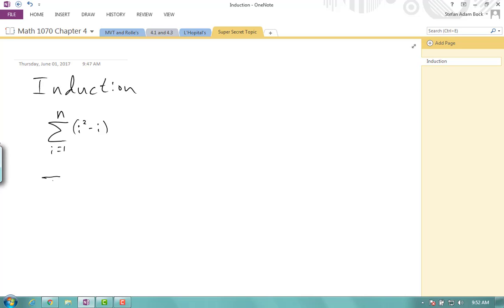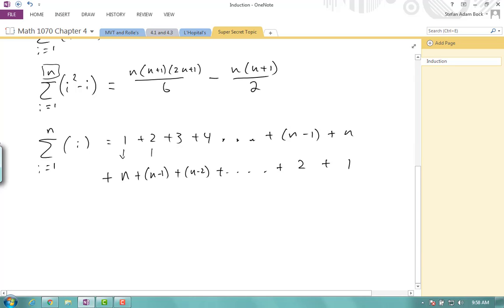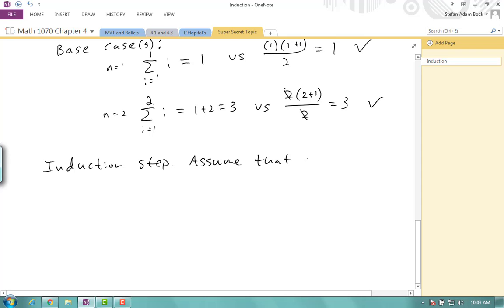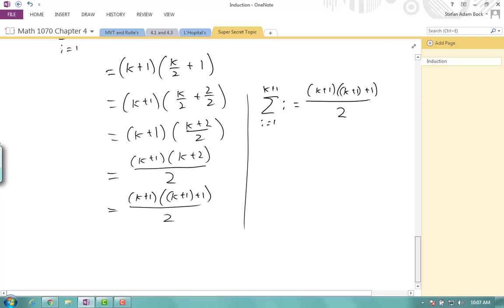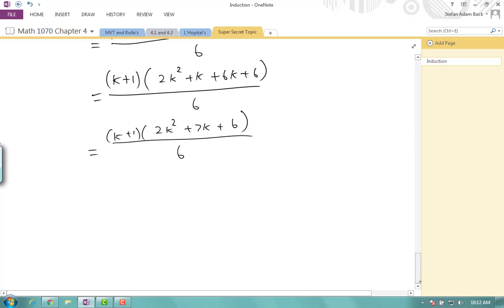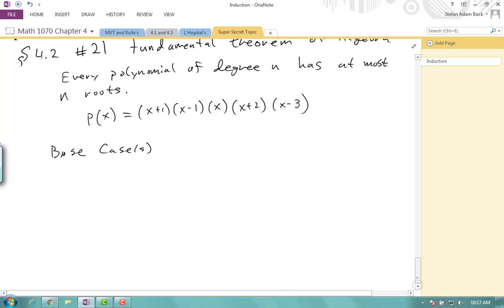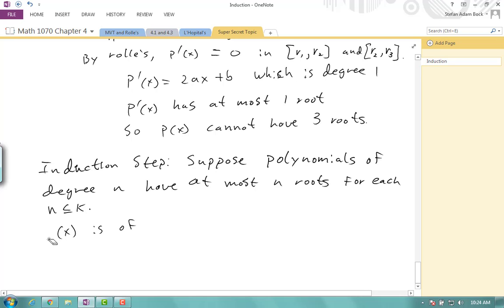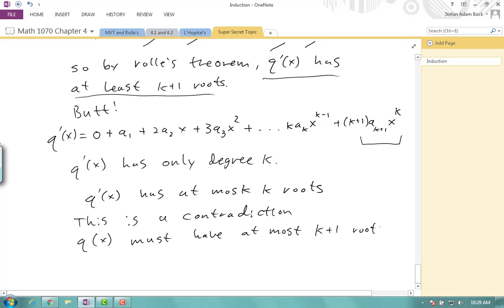Clemson Math 1070 Induction